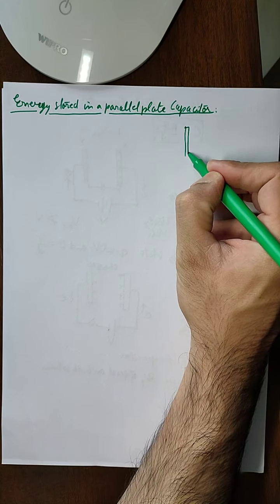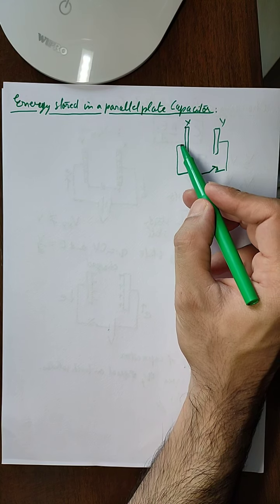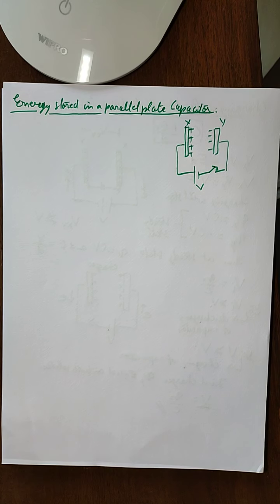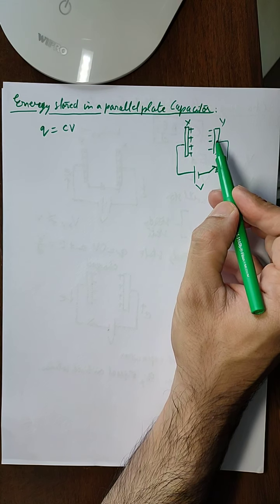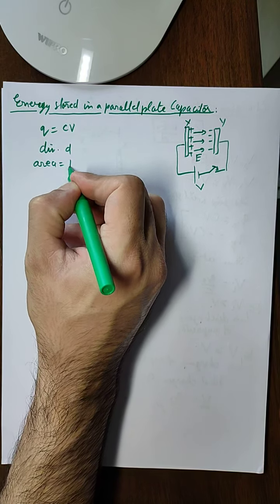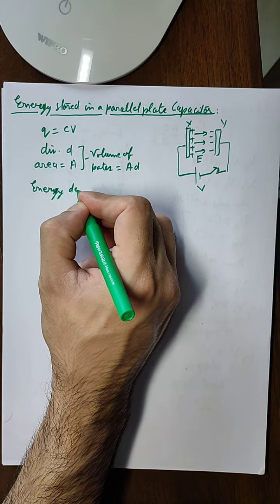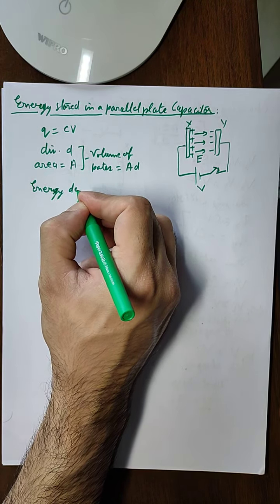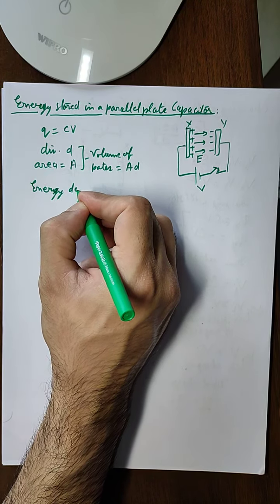Energy Stored in a Parallel Plate Capacitor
Energy Stored between the plates of a Parallel Plate Capacitor when it is connected to external battery V